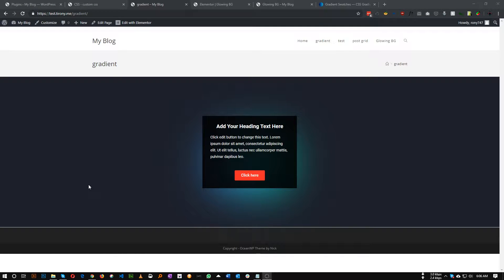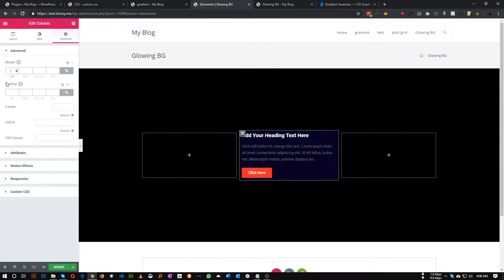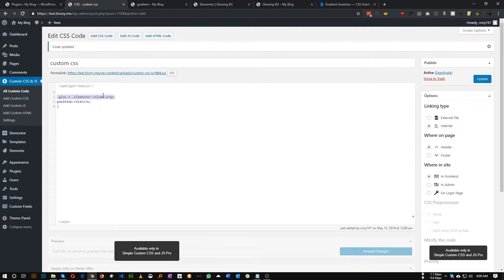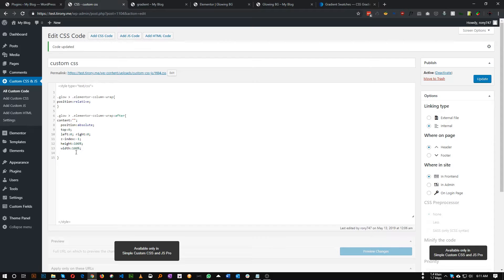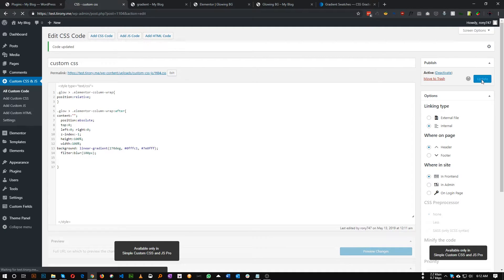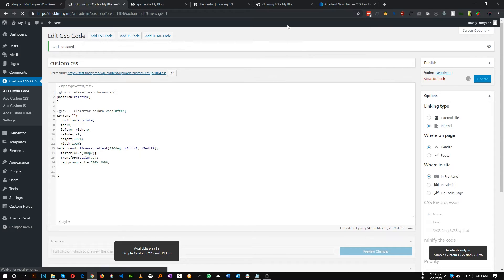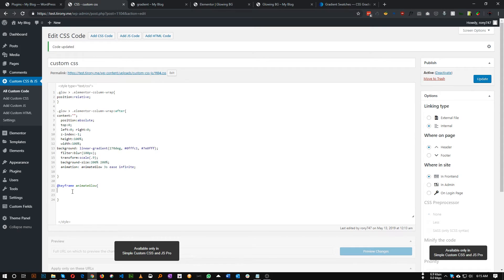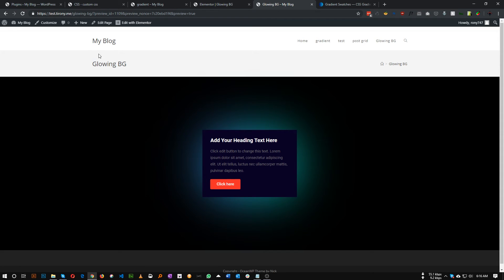How to create Animated glowing background with Elementor and CSS- Avro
Hi guys, In this video I will show you How to create Animated glowing background with Elementor and CSS. I dont know any use case of it but i guess it will be fun. You only require some css